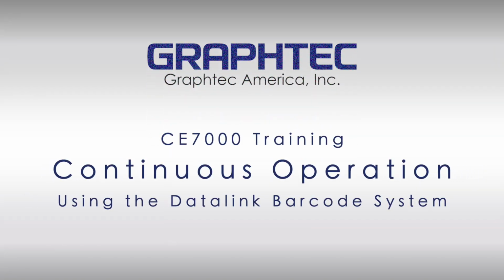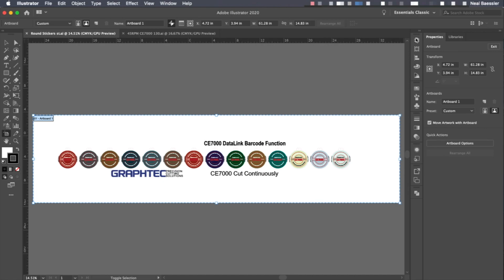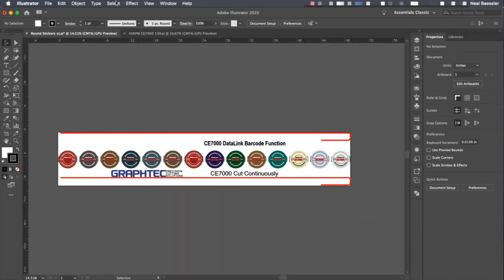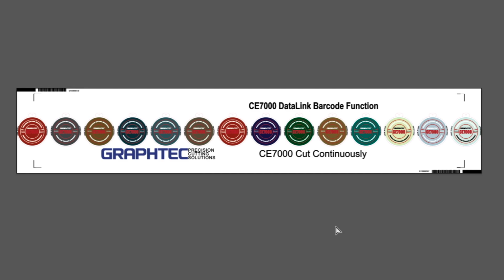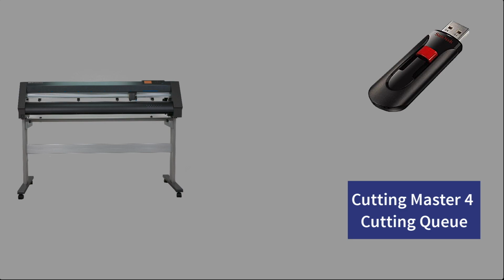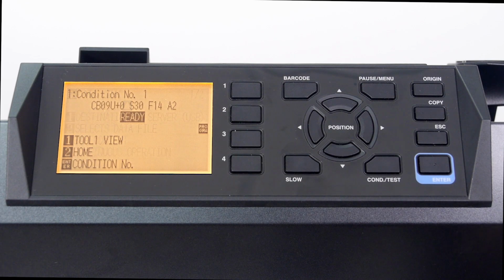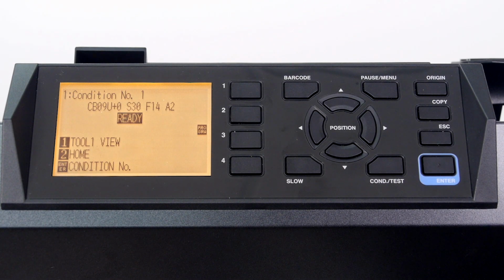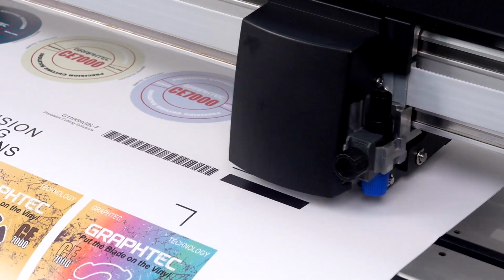Graphtec CE7000 - Kontinuerlig skärning via streckkod (Print And Cut)